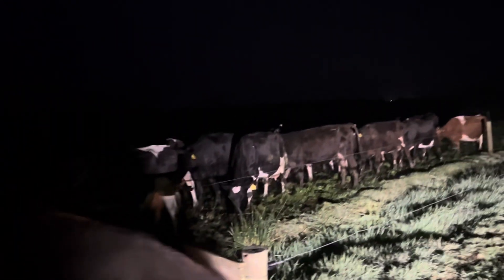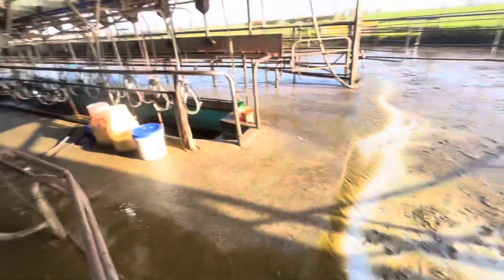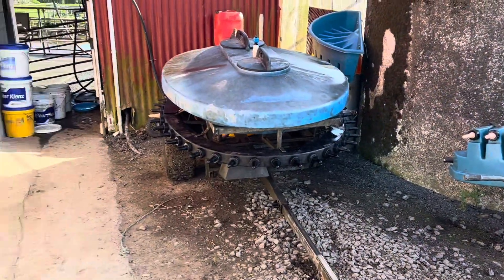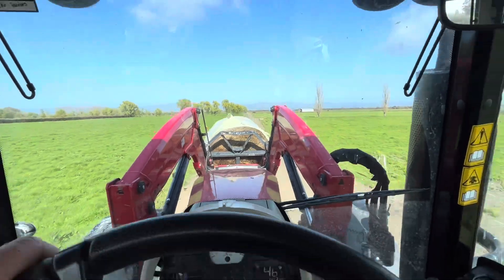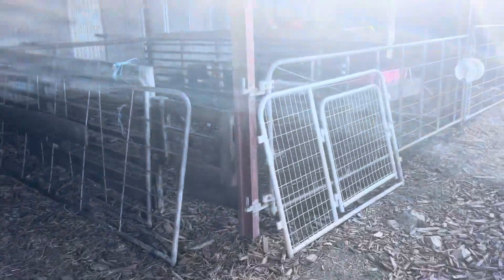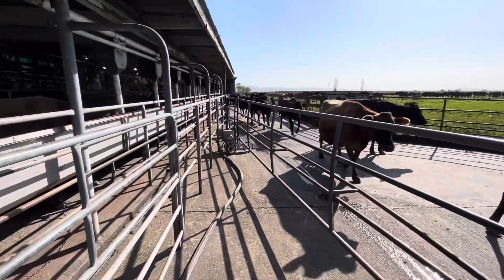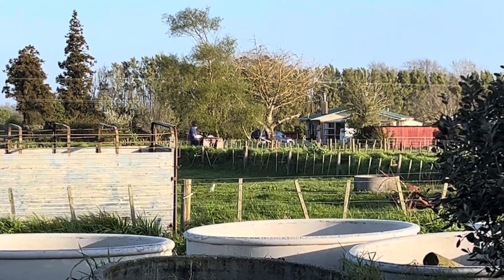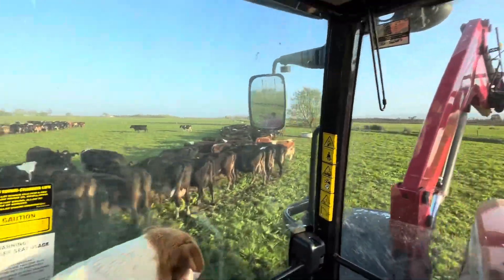Feeding and Vaccinating The Herefords. Milking Cows. Paperwork Paperwork.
Great YouTube Channels List Below.

IT WORKS UNTIL IT DOESN’T

We use Rata Soft Bale grabs and a Rata Quick Hitch, both great products and our preferred equipment.

I started YouTube on the 4th of April with the idea to show everyone what life and day to day running of a farm in NZ is like with the hope that people get a better understanding of where milk comes from and one of the families that love doing it.

Tom Pemberton - British Dairy Farmer

The Hoof GP - Scottish Hoof Care Specialist

Veggie Boys - American Veggie/Grain
Farmers

Olly’s Farm - English Beef Farmer

Farmlife-Northland - NZ Beef Farmer

MJ + DJ Adventures - My Niece and Nephew

Charlotte Ashley Farm - English Sheep and Beef AND Dairy Farmer

Farmer P - English Sheep and Beef Farmer

Trevor Struthers - American Grain Farmer